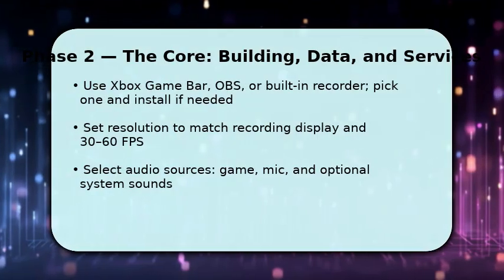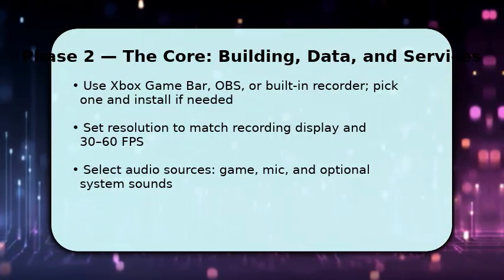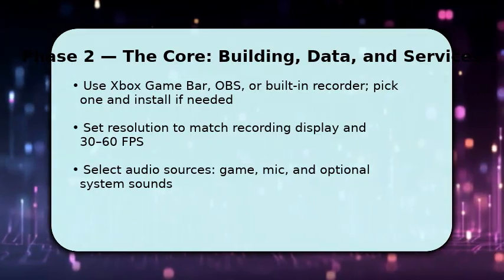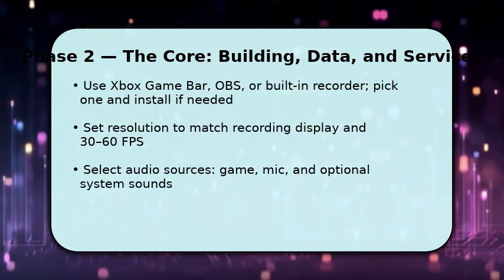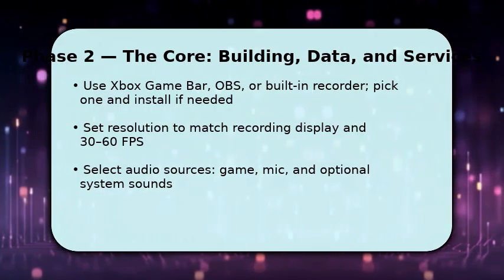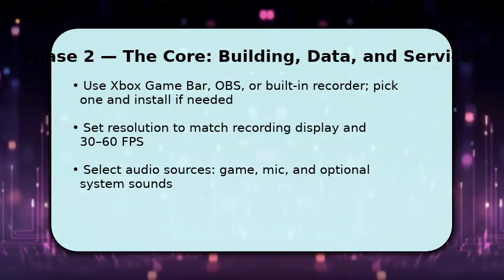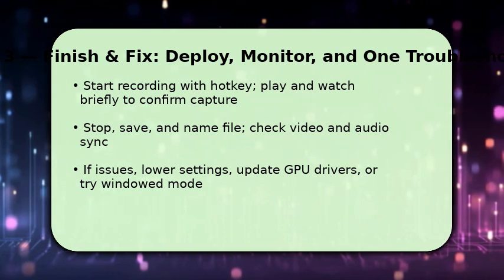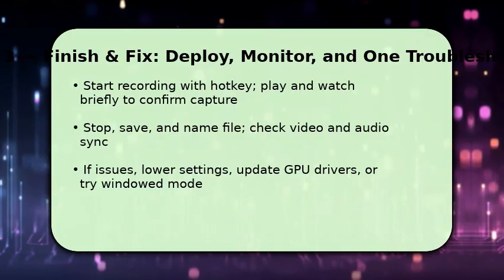How to Use Screen Recorder on Roblox (easy Method)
How to Use Screen Recorder on Roblox (easy Method) | 🔒 Surfshark VPN Deal — Stay private and secure. $1.99/mo + 3 Months Free ▸

Learn the straightforward way to use a screen recorder on Roblox, capturing your gameplay for sharing or reviewing. This guide simplifies setting up and recording sessions with tips tailored for both beginners and experienced players.